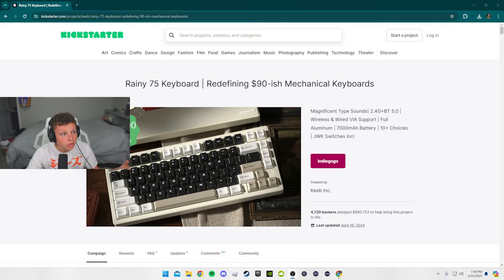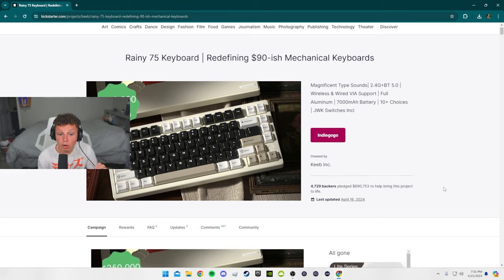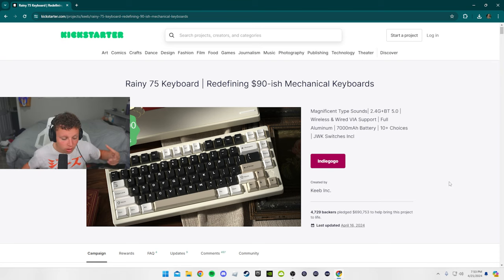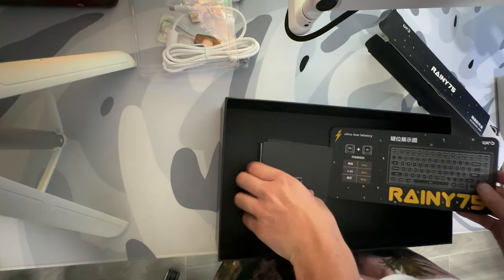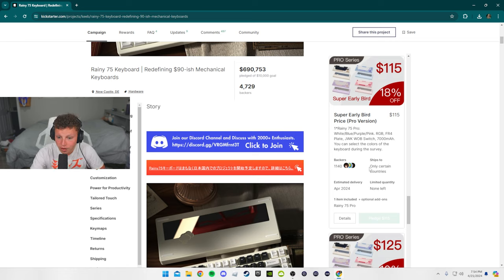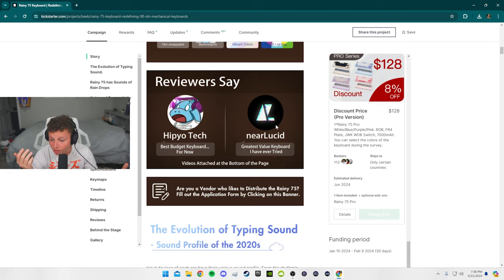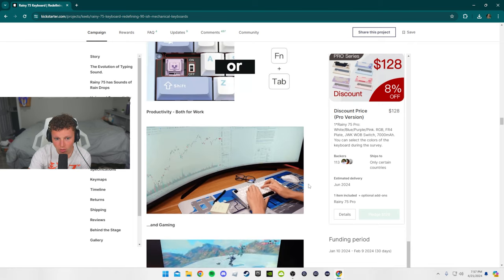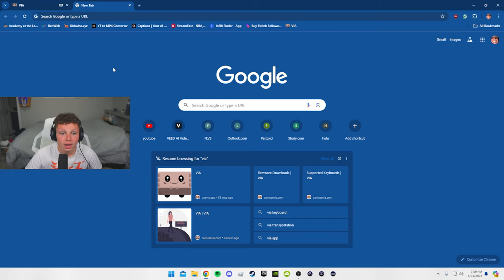Rainy 75 Keyboard Review I Best Budget keyboard?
Hey everyone! Ready to find out if the Rainy 75 Keyboard is your next budget buy? Join me as we dive into a fun, detailed review of this surprisingly affordable keyboard. We'll check out how sturdy it feels, how it handles typing marathons, and all the cool features it packs. Whether you're gaming, writing, or just looking for a sweet deal, let's figure out together if the Rainy 75 is worth your dime.